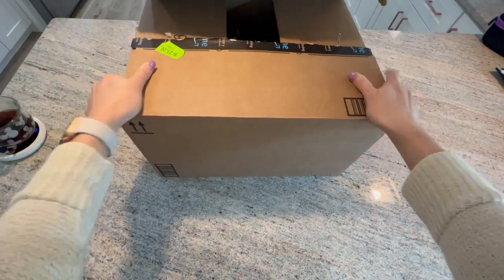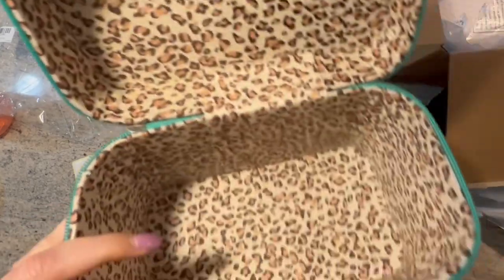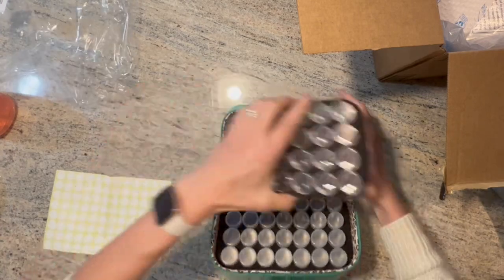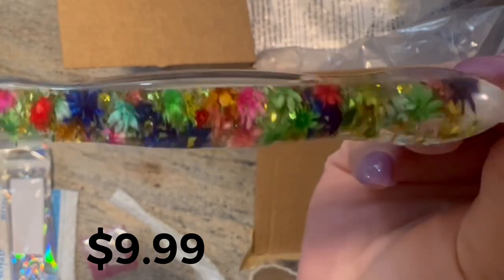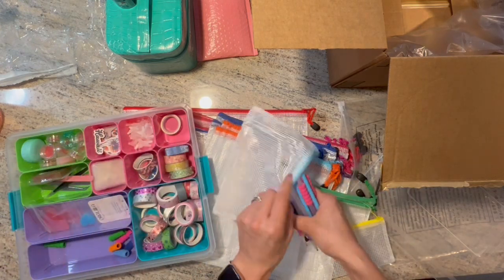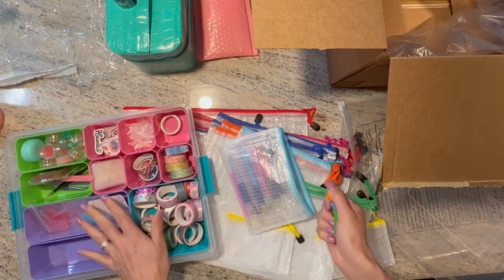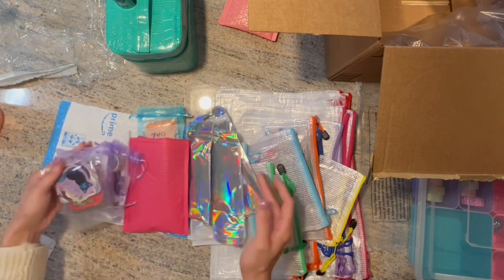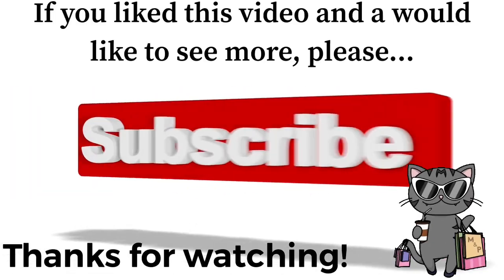Check out my new diamond painting storage, pen and bags!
Flower pen:

Mesh Storage bags:

Diamond painting drill storage case